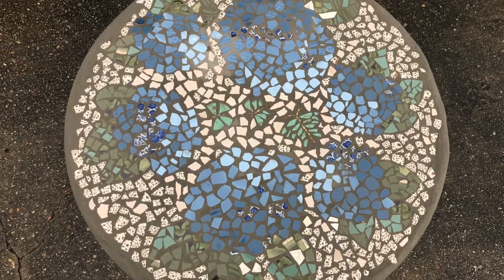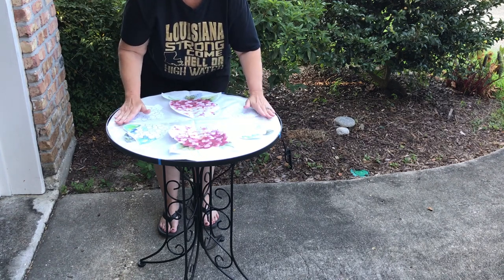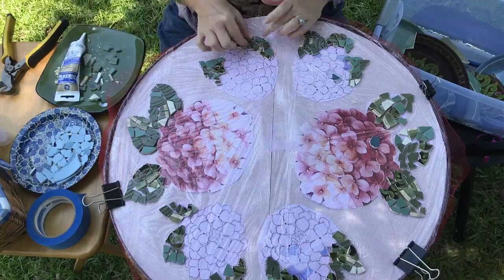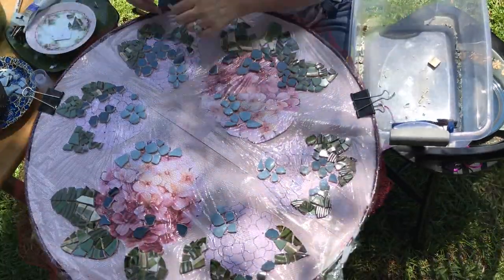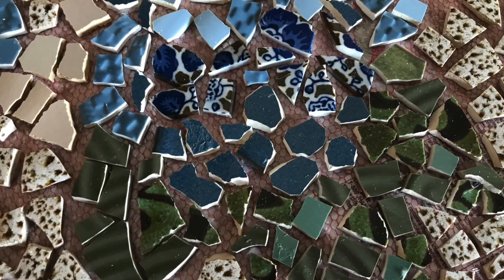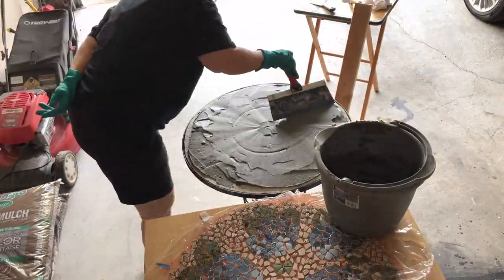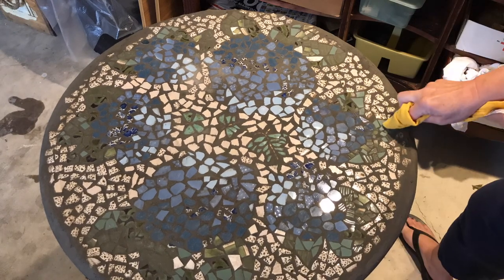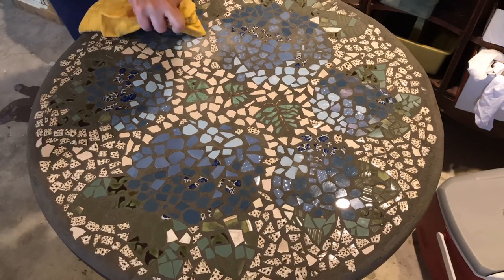Hydrangea Mosaic Tile Table with Dishes and China Time Lapse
Used broken dishes and china to create a mosaic of Blue Hydrangeas on a metal round table.  Only my second project but just jumping right in.